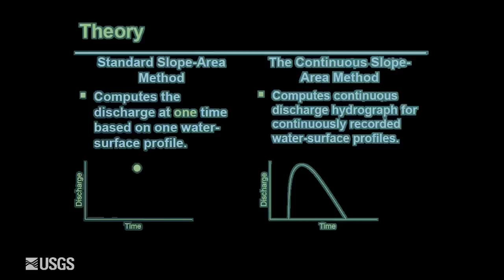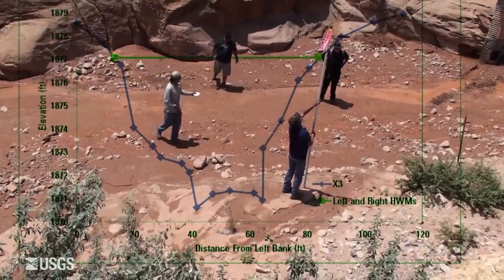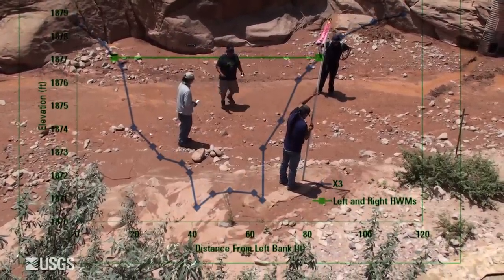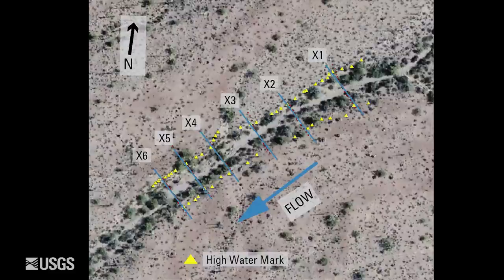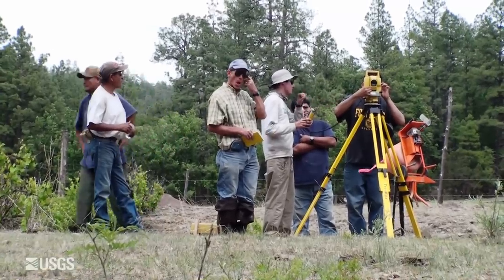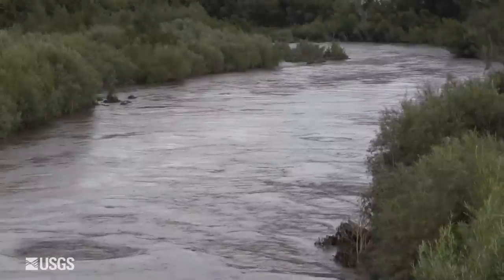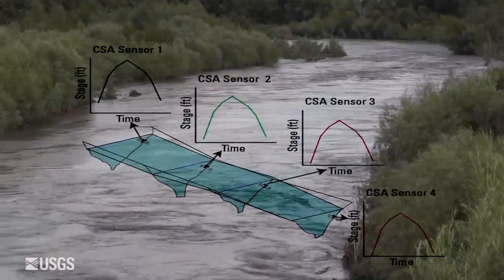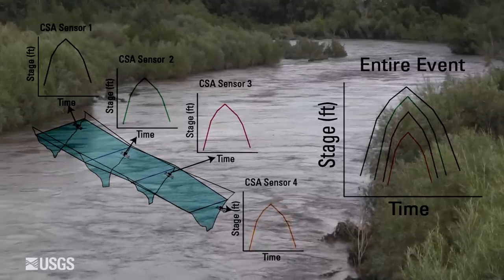TESNAR Program: CSAs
TESNAR stands for the Technical training in Support of Native American Relations, and is a program run by the USGS to foster cooperation between tribes and the USGS by providing them with the tools and training to manage their tribal resources, such as water. As shown here, training in the Continuous Slope Area Method can help tribes a great deal, by providing data when their low-flow gages have been compromised by a high-flow events.